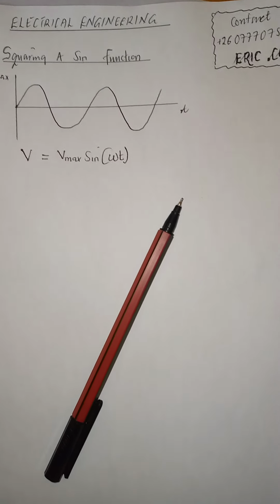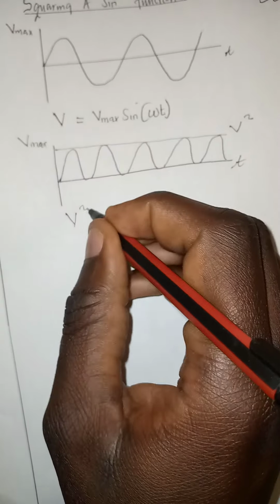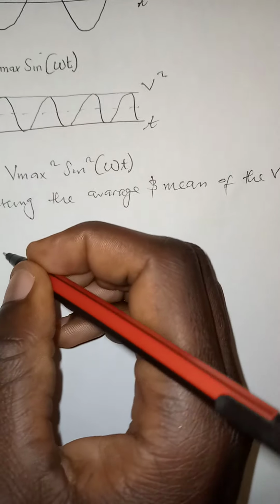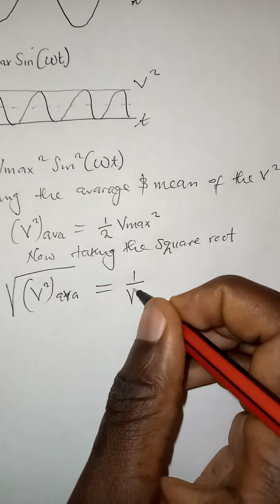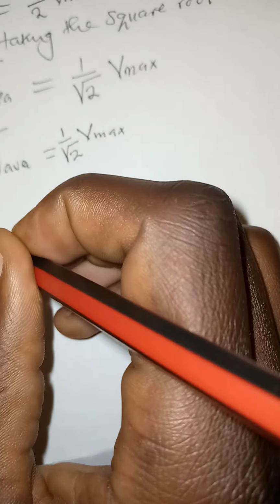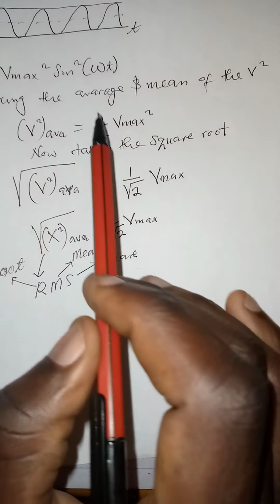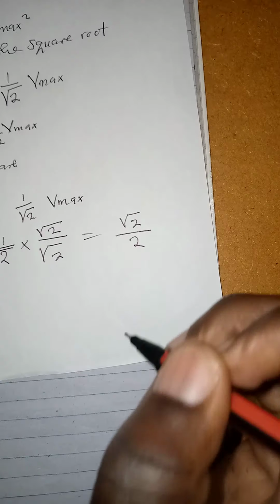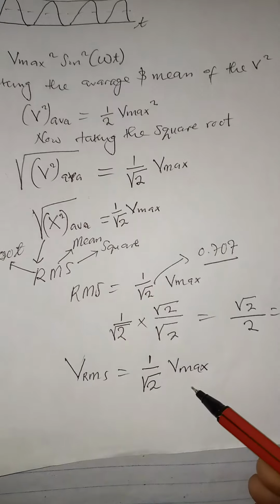Part||Driving the formula for RMS Voltage|| calculations of voltage maximum......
Maths and Science tutor.